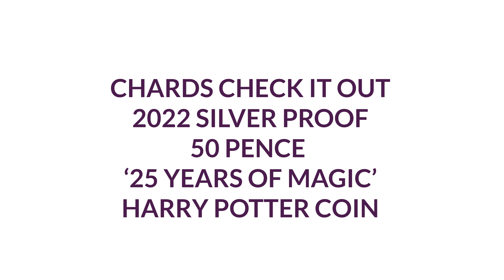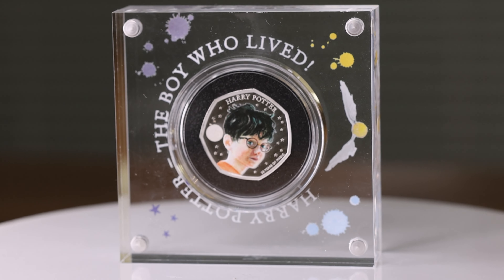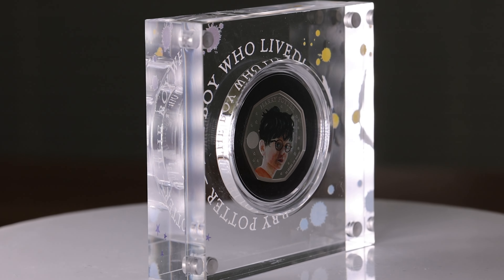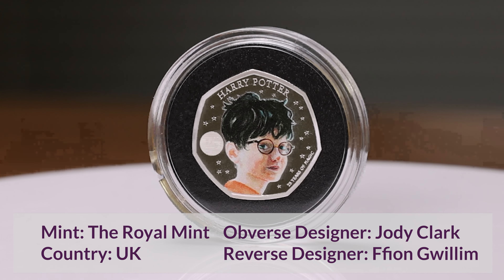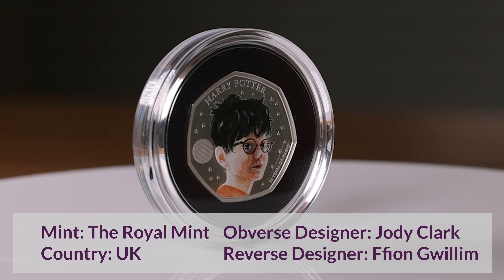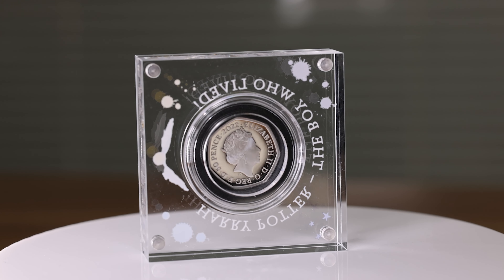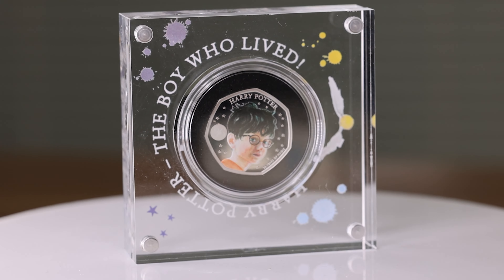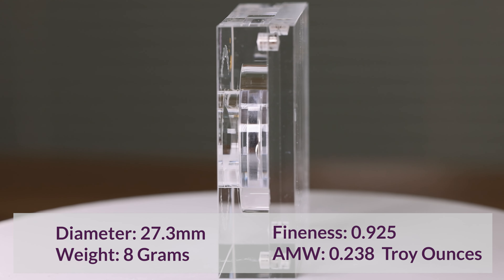2022 Harry Potter '25 Years of Magic' Silver Proof 50p Coin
The first time Harry Potter has appeared on a UK coin! This is the silver proof 50p version of the coin.